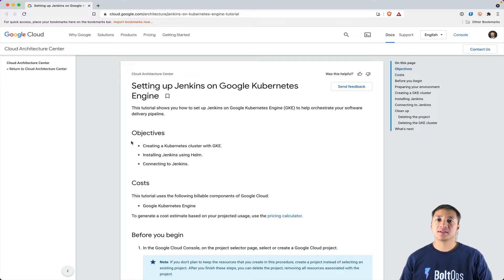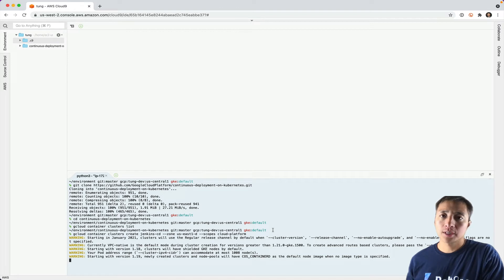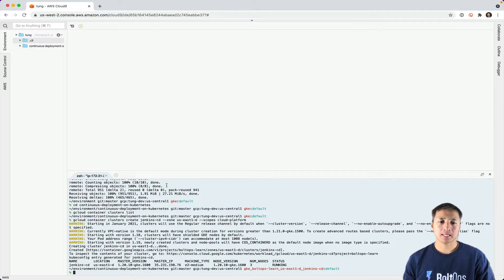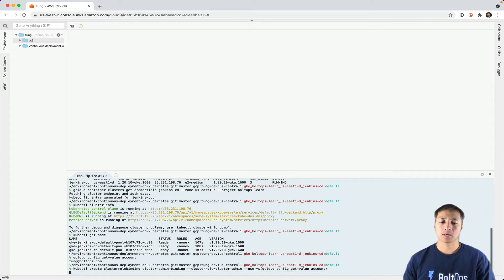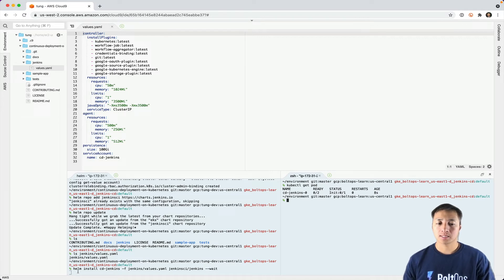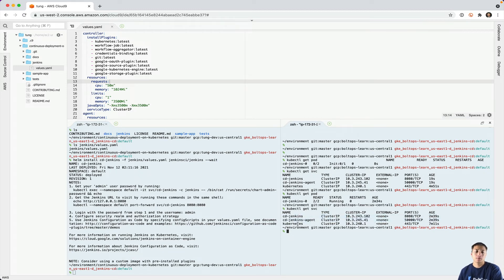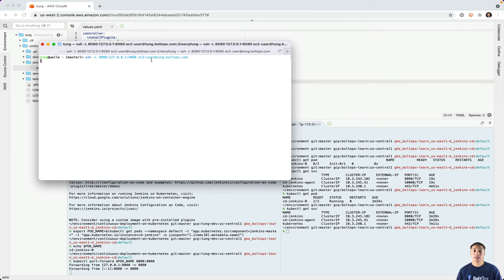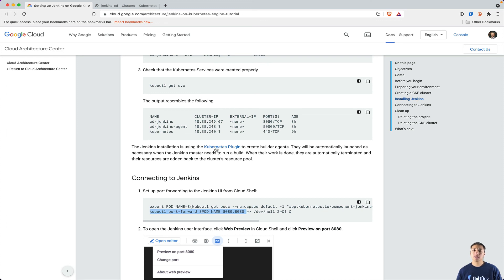Setting Up Jenkins on GKE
We'll create a GKE cluster and set up Jenkins via helm